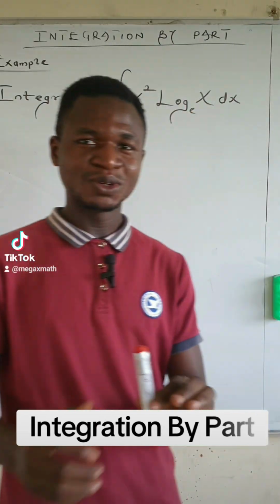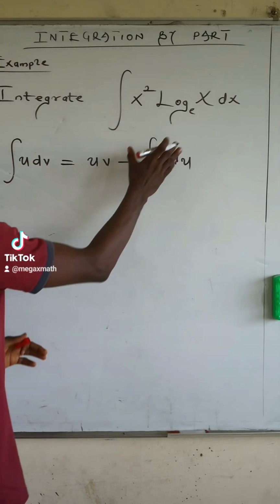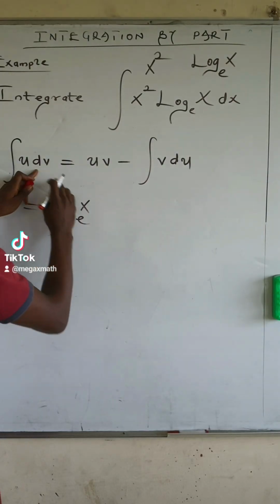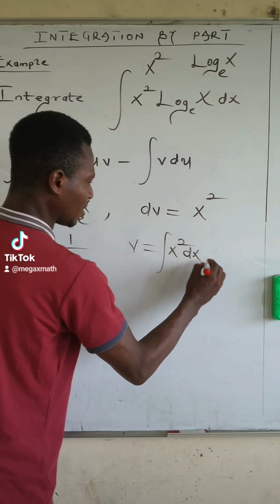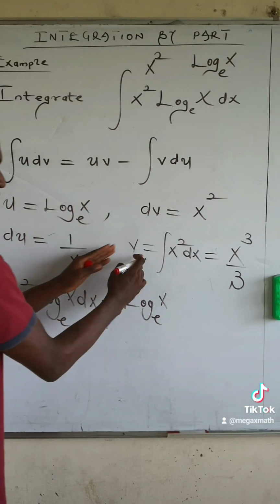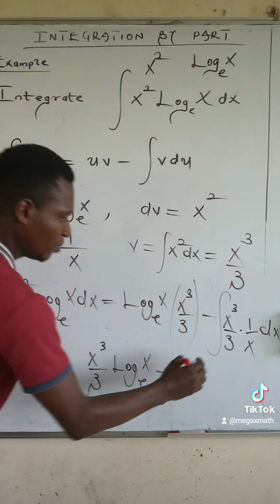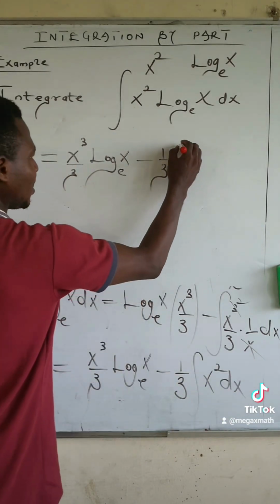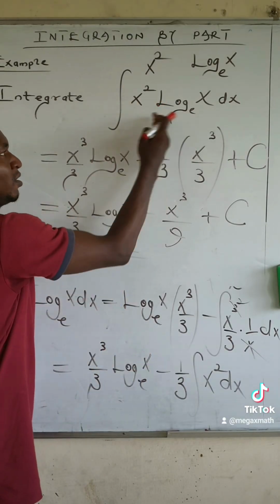Integration by Parts: ∫ x²log(x) dx - Step-by-Step Solution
In this video, we walk through the integration by parts technique to solve the integral ∫ x^2 log(x)   dx. This integral involves both a polynomial and a logarithmic function, and we’ll break it down step-by-step to show how integration by parts can be applied to solve it. Perfect for calculus students looking to deepen their understanding of integration techniques.

If you're struggling with integration by parts or want to review this important topic, this tutorial is for you!

🔍 *What you’ll learn*:
- How to apply the integration by parts formula: ∫ u   dv = uv - ∫ v   du
- How to handle logarithmic and polynomial functions in integrals
- Tips and tricks for solving tricky integrals